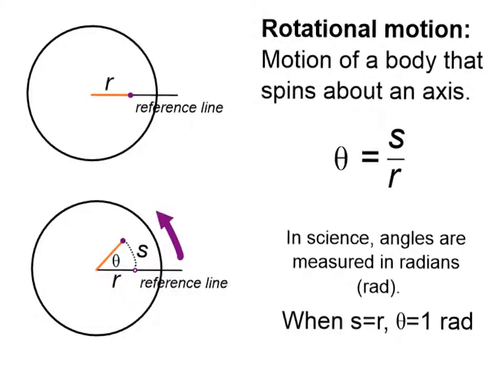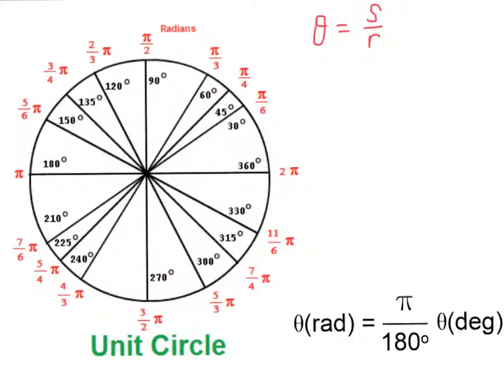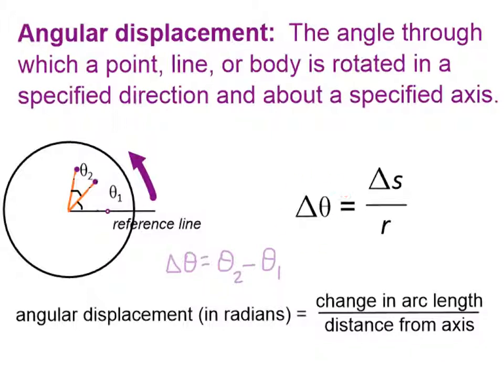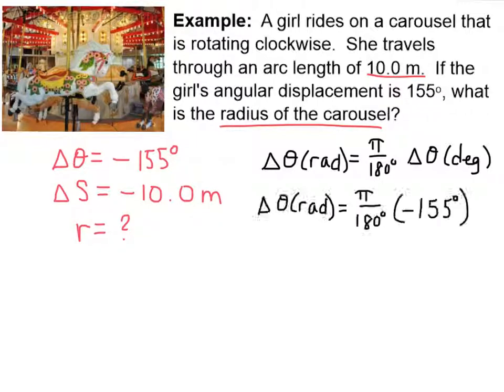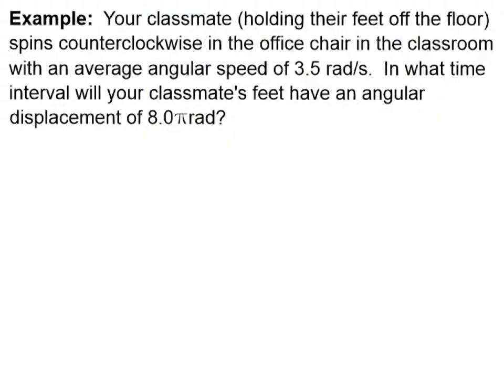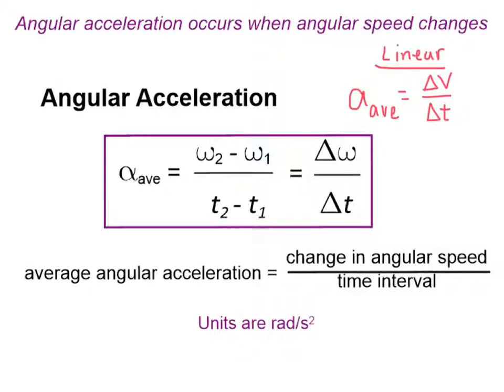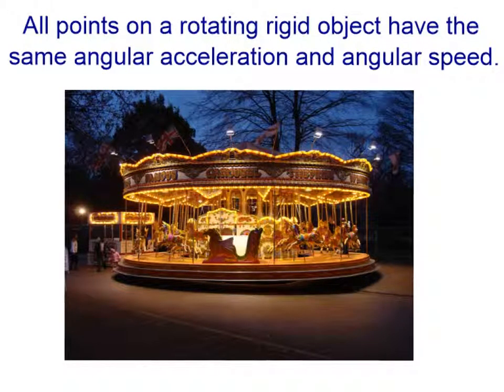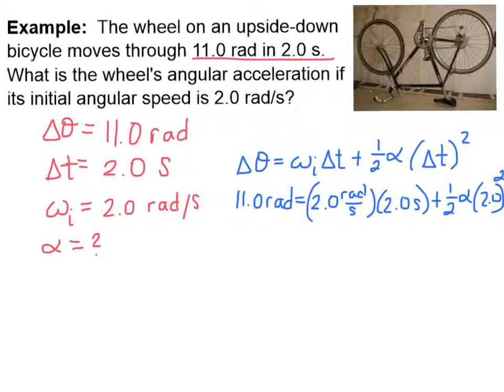Physics 5.1 Measuring Rotational Motion